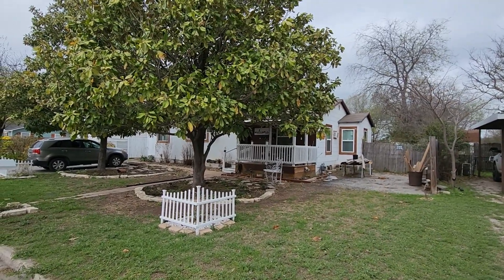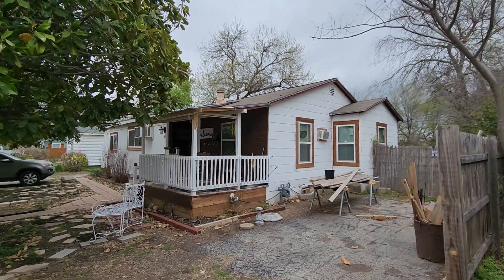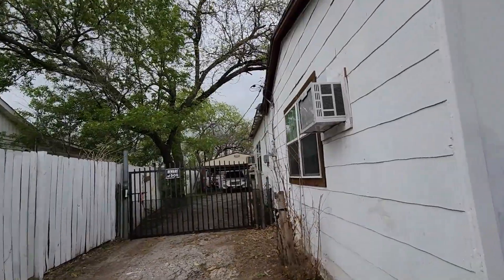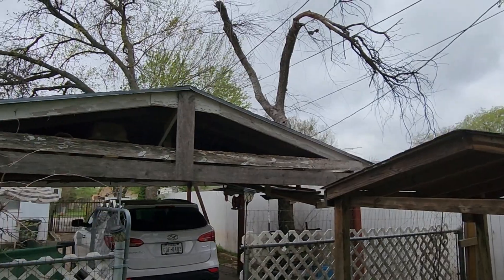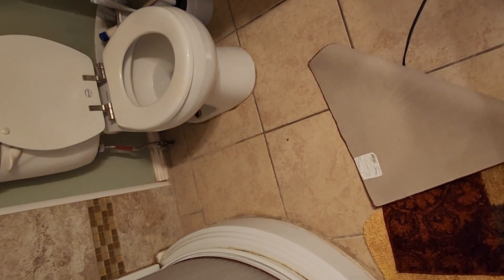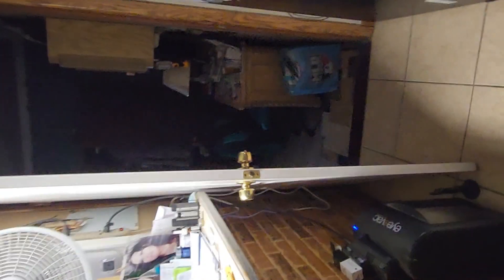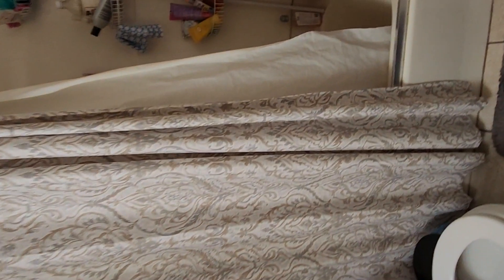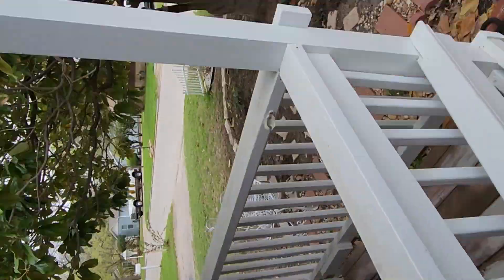Blitz 1️⃣3️⃣ House 2️⃣ 81 y/o Widow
Good Neighbors Blitz 1️⃣3️⃣: House 2️⃣

WRITE UP: 81 y/o widow and her 65 y/o daughter need our help repairing their 1942 home. The biggest concern is temperature control as they have no HVAC and cannot afford to run the window units, so they stay confined to one room they heat and cool. There is no insulation, they need a new roof, the pier and beam foundation checked, they are concerned about the old original wiring, there are some minor bathroom leaks, a door needs to be replaced, and the whole house needs the siding and trim scraped and painted. The daughter is concerned about the mom’s ability to age in place and is asking for a handicap-accessible shower as well as handicap rails installed in both the bathroom and bedroom. They also have concerns about the rotting carport falling, so it will need to be repaired or rebuilt.

Site Captain – Jim Gustaf
Liaison Team – Dave & Debbie Looney
Parts Runner - NEED

🏡HELP MAKE A CONNECTION🏡

🙏Roof: NEED
🙏Insulation: NEED
🙏HVAC: NEED
🙏Foundation: NEED
🙏Electrician: NEED
🙏Plumber: NEED
🙏Painter: NEED
🙏Handicap Shower: NEED
🙏Carport Repair: NEED